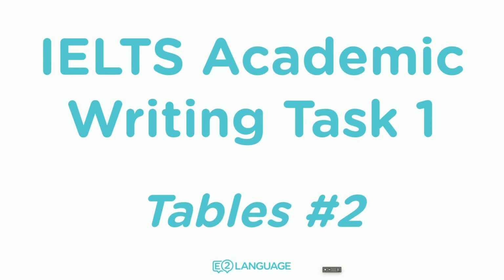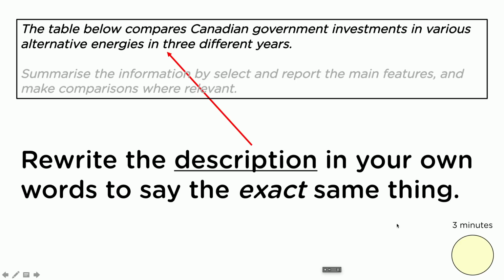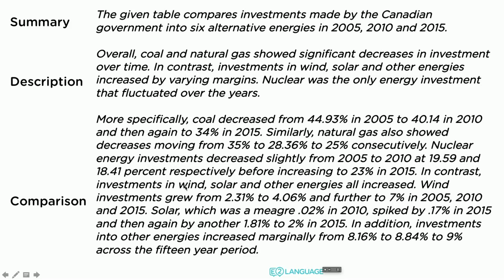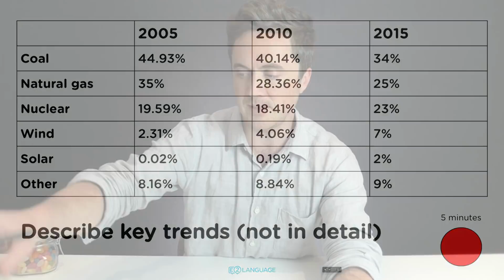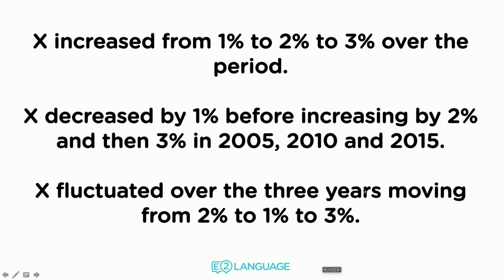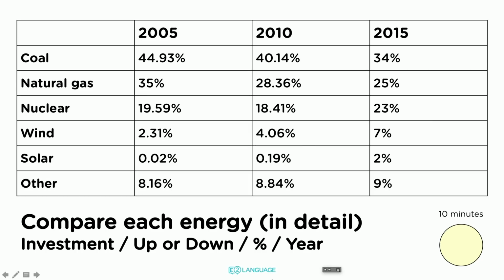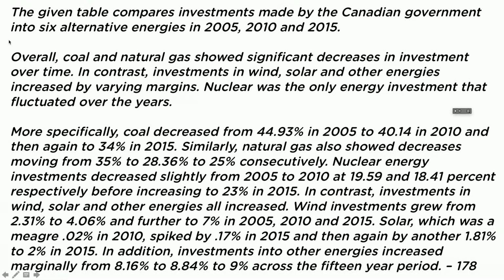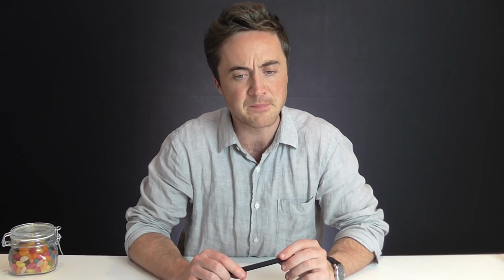IELTS Academic: Writing Task 1 | TABLES #2 with Jay!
will show you the structure you need to use to score highly in IELTS writing task 1.

IELTS Webinars are now open to all users! Yes, it’s free to register and participate in this LIVE TRAINING with our IELTS teachers!